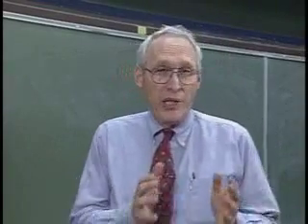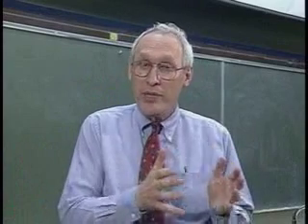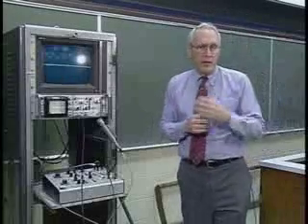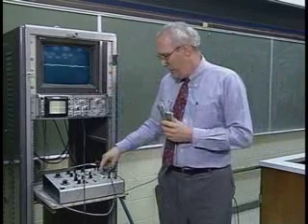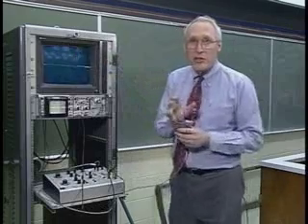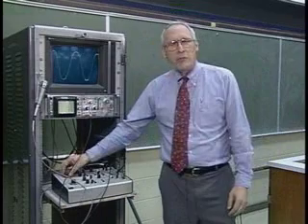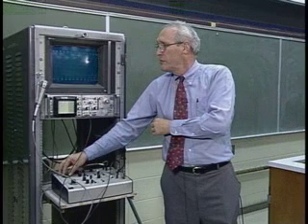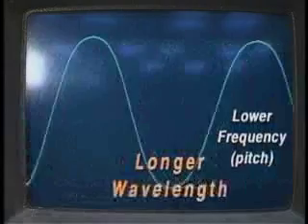Sound Waves: Wavelength and Frequency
Grant Mason from the BYU Department of Physics and Astronomy demonstrates the concepts of wavelength and Frequency.